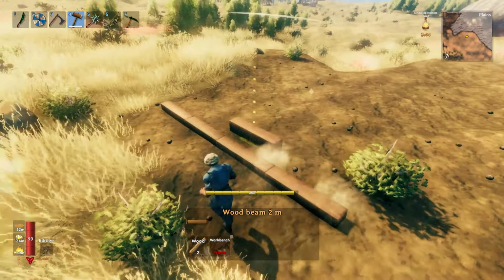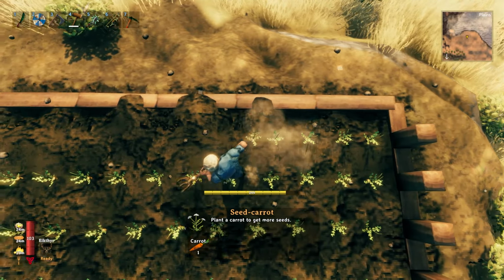Valheim - Guide - Farming Made Easy 2024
For the vanilla enthusiast, I know there are mods that make farming easy as well :)